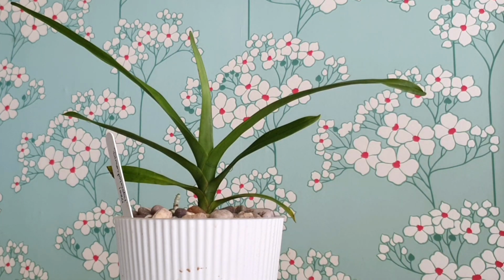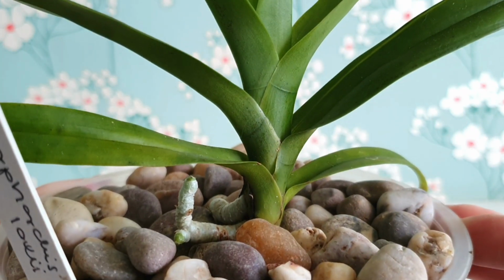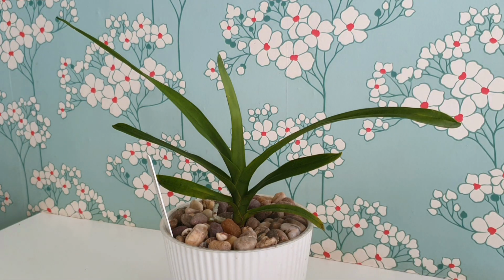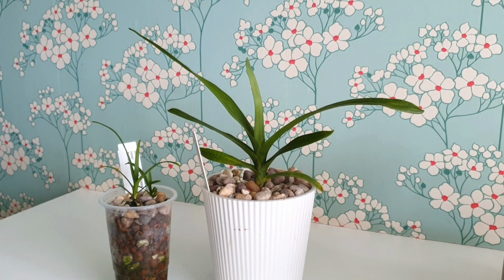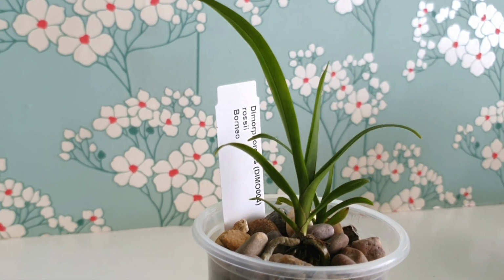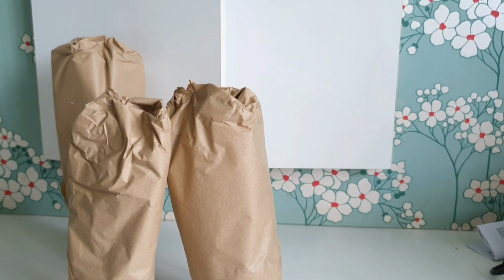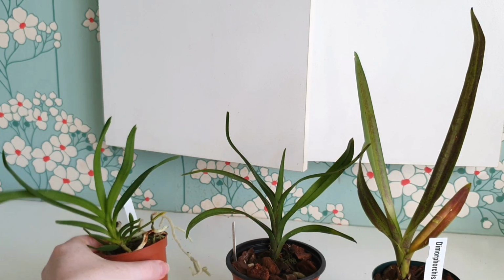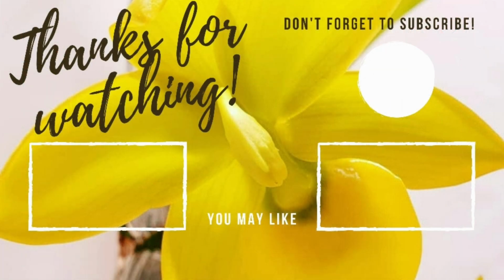Dimorphorchis lowii | One Year Update - Care, Growth, Environment - Is it really that slow?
Today we are going to be updating on my Dimorphorchis lowii after one year in my care! See the intro video here for just after I acquired it

This orchid is very unusual in that it produces two distinct flower types from one spike! It is native to Borneo and found in lowland regions, often overhanging water in rainforests and at the bottom of ravines. Temperatures in its natural environment are usually maintained between 27- 32 degrees Celsius, so this is an orchid adapted to warm-hot temperatures. It is supposed to be a very slow grower, so this may be many years from flowering size, but for me the journey of growing orchids is most of the fun! In this video I explain my experiences and thoughts on this reputation as a slow grower, and what I think of it's care requirements compared to other Vandaceous types.

Links to the YouTube community project, where you can track other growers' experiences with the Dimorphorchis lowii. This year I think only MissOrchidGirl updated, so I have included last years:

Other YouTubers who also have this orchid :-)

The Orchid Nerd:
I sent Marissa on a plant from the same supplier as my one came from, purchased within a month or so of each other. She then purchased a larger specimen from a local grower. I think she has only shown the larger specimen purchased, not the small one matched to mine- worth keeping an eye on her channel for updates on both! The repotting for larger one she purchased from her local supplier

❀ My Orchid Room ❀
UK Spare Bedroom *Currently Moving to a New House*
Temps- 18-35C
Humidity 50-75%.
Artificial lighting, supplemented with daylight

❀ Inorganic Media ❀
RHS Alpine Horticultural grit or washed gravel- non wicking pebble top layer
LECA - Canna Aqua Brand
or IKEA
Lava rock, small grade
This seller in Germany has free, quick shipping, and is also on eBay.
Pumice : Medium grade ~10mm Or Kaizen bonsai, small or large grade
Seramis (cheaper)
Perlite

❃ Organic media ❃
Sphagnum moss by Besgrow
💧Water & Nutrients🌱
RO system
ZeroWater Filter
Rain Mix:
Seaweed: Maxicrop Or Envii
🐛Pest Control🐛
Pink Sun Neem Oil/Soap duo
Systemic insecticide Bug Clear Ultra (5g/l Acetamiprid):
Large size, better value but lacks dosing (Use at 10ml/litre)
Or smaller size with clear dosing

💡 Lighting 💡
Lower Light Orchids (Phalaenopsis, Oncidiums)
Fitted with 1500 lumen LED bulbs

High Light Orchids (Vandas, Cattleyas)
Mars Hydro TS600

✩ Pots ✩
13cm Buckets Amazon (£~20 for 35)

Wick for self watering pots or microfiber, cut into strips